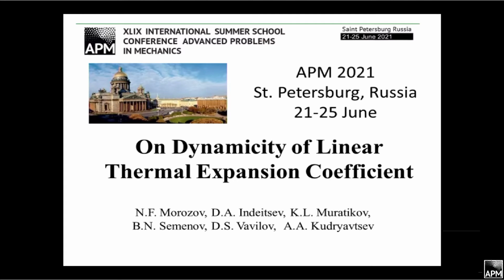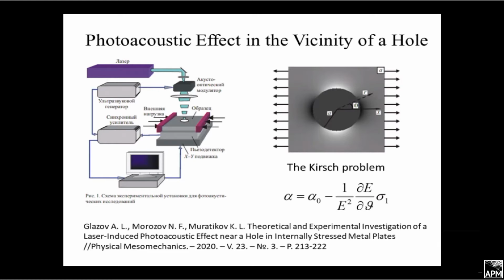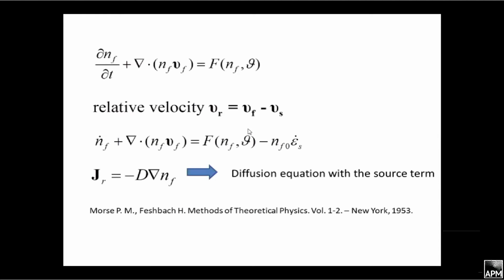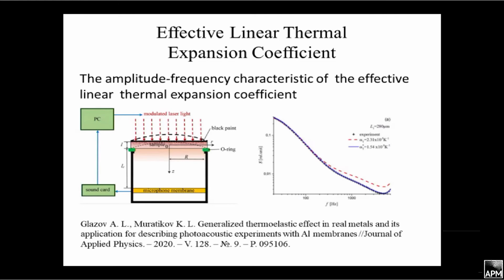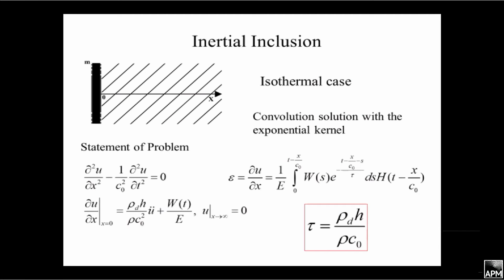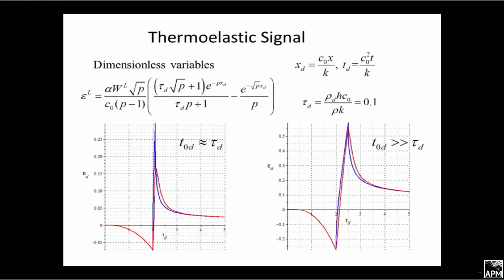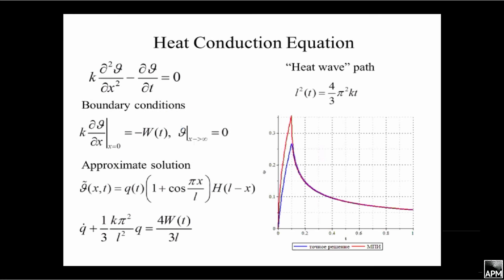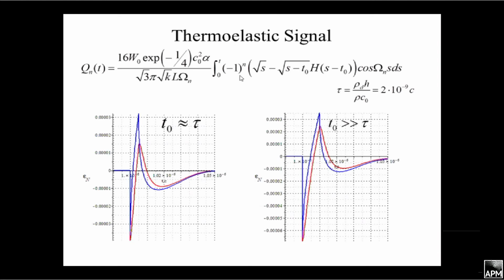Indeitsev D. — Plenary lecture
Indeitsev D.
Plenary lecture
On dynamicity of linear thermal expansion coefficient

XLIX International Summer School – Conference
Advanced Problems in Mechanics